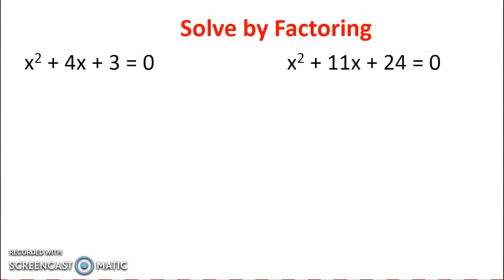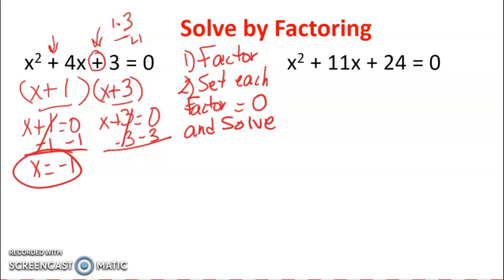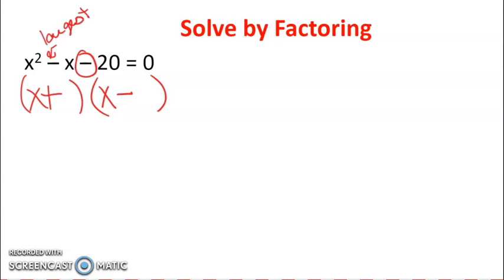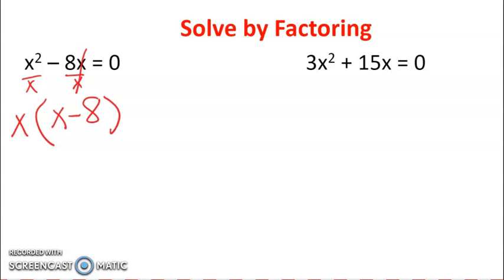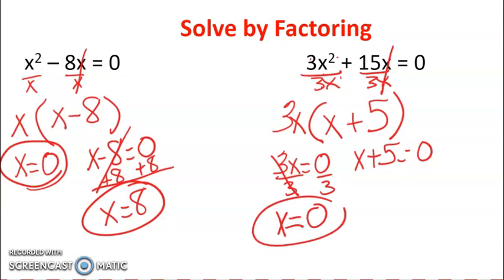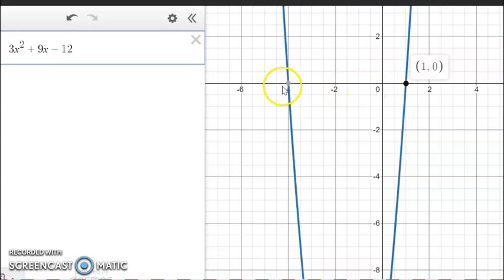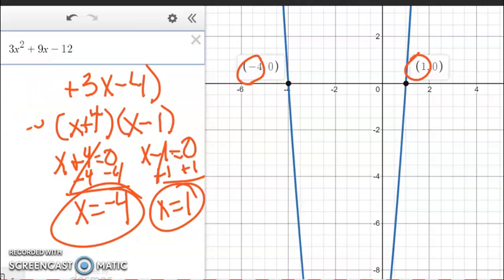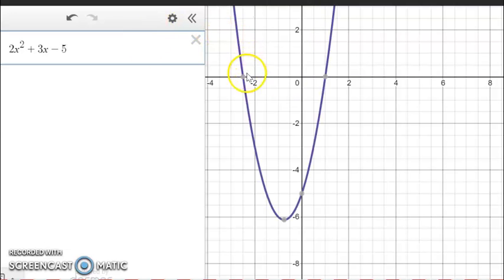M1 7 8 Solving Quadratics by Factoring and Graphing